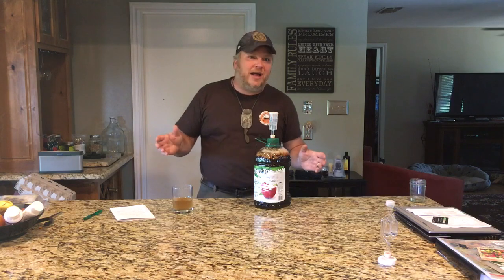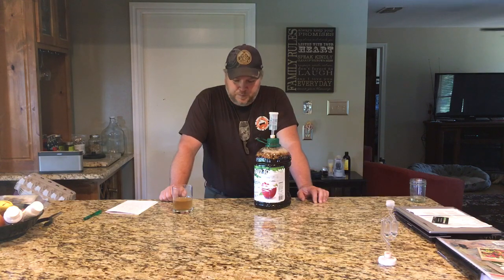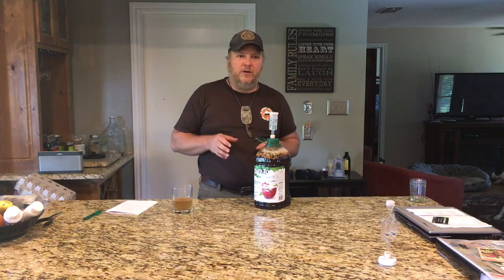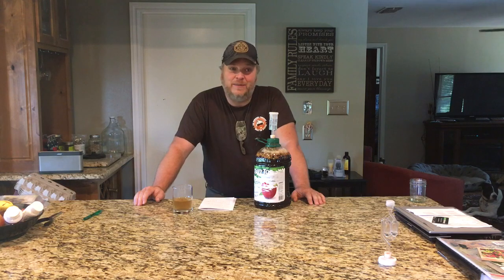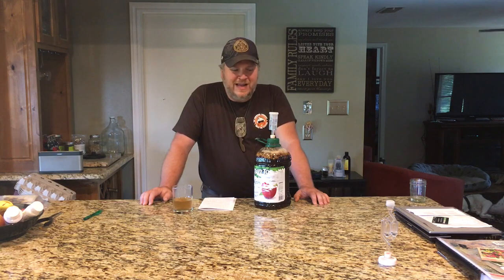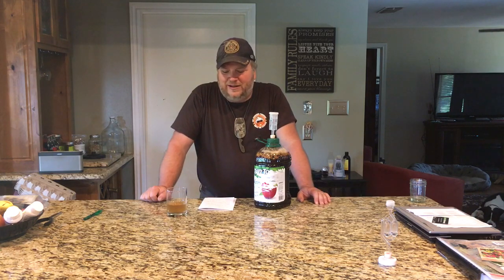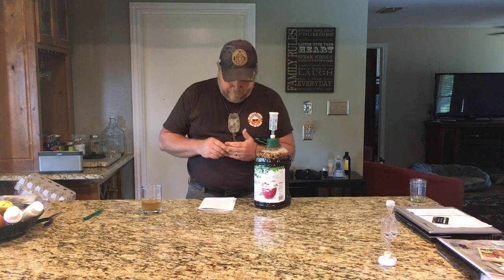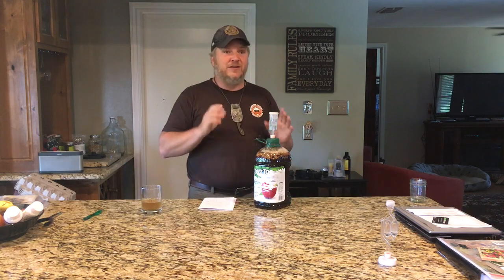Meads of the Week - Episode Five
This weeks recipe

Mulberry Mead

3 cups Mulberries
3lbs of Honey
1 Orange Juiced and zested
2 TBS three flowers blend
1 TSP Fermax Nutrient
1 Package Each of Redstar Cuvee and Pasteur Blanc

Resources

Fermax Yeast Nutrient
3 Flowers Blend is equal parts the following dried flowers Elder, Chamomile, Heather, I get my herbs
Cuvee Yeast
Pasteur Blanc NOTE THIS IS NOT BLANC CHAMPAGNE
Pasteur Cuvee
Oak Infusion Spiral